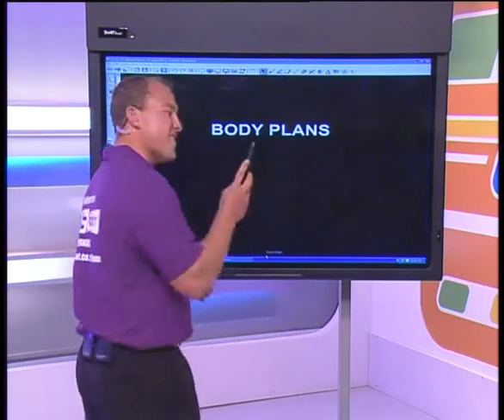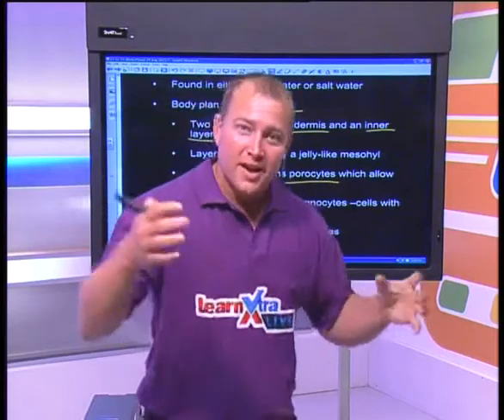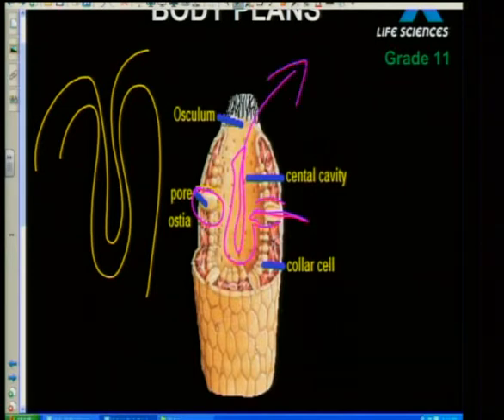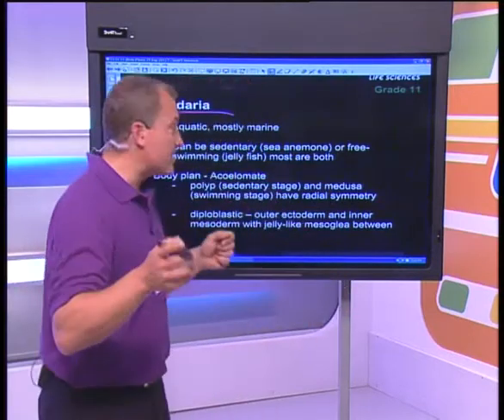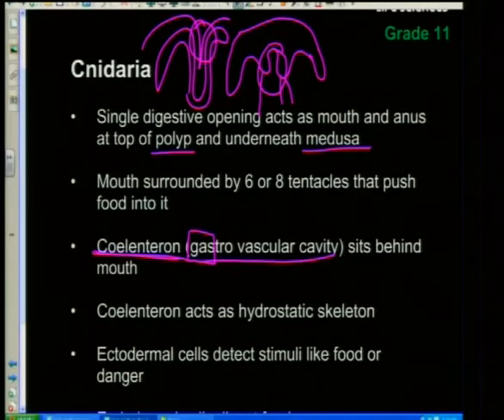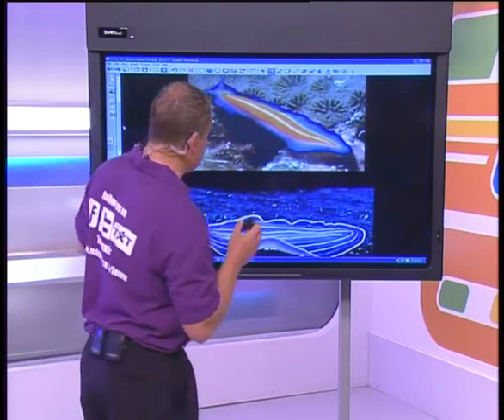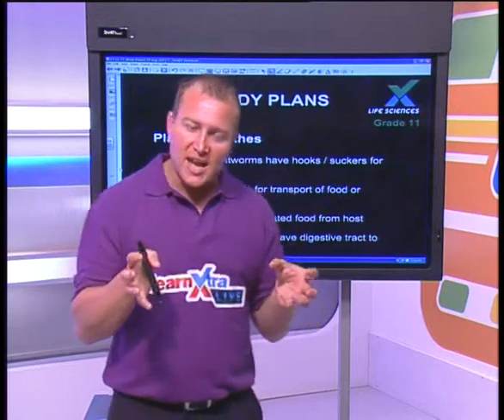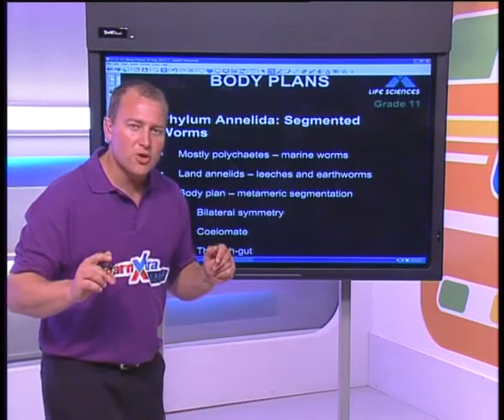Show 24: Body Plans II